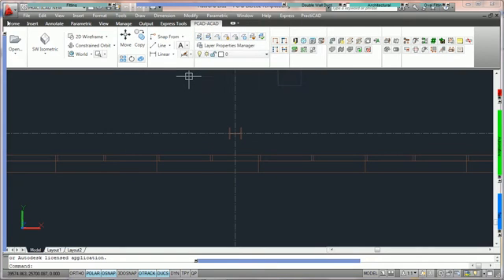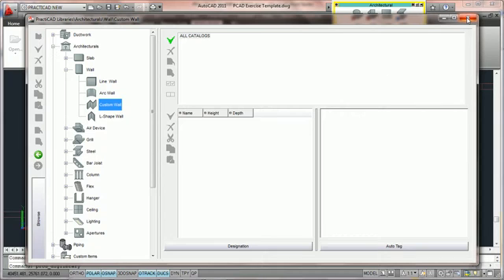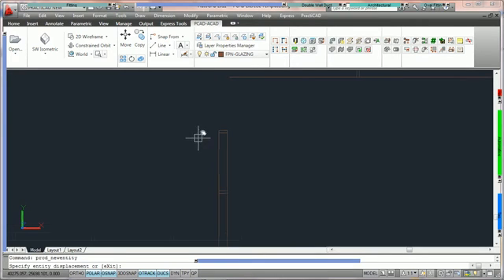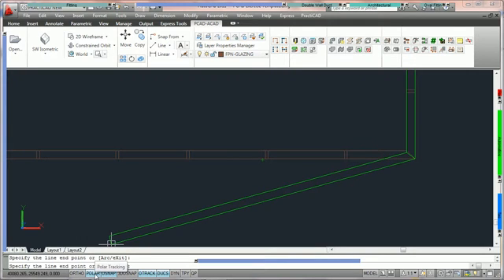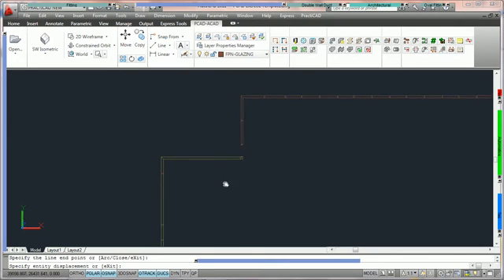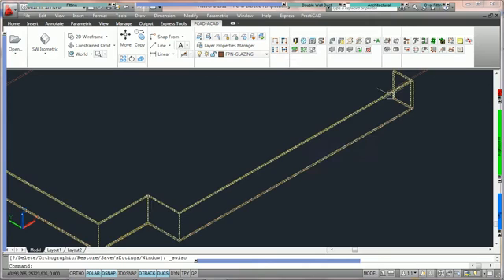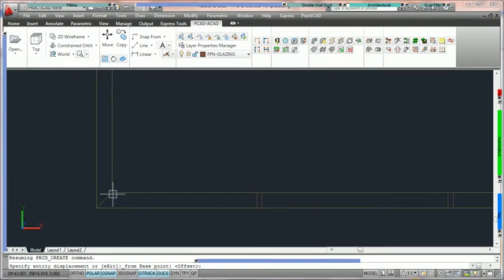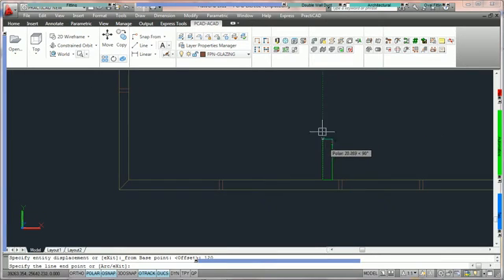03 048 &&&Exercise How to Draw Walls